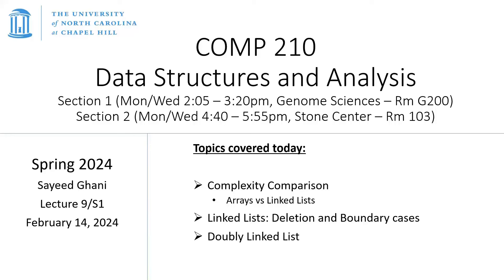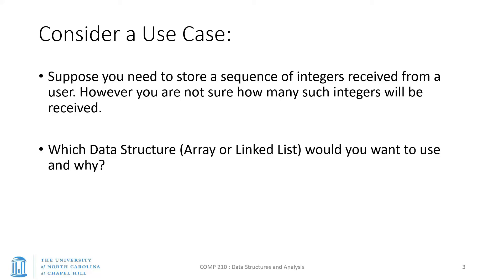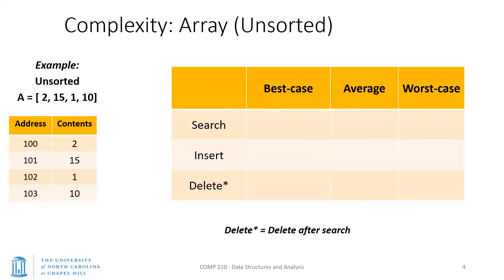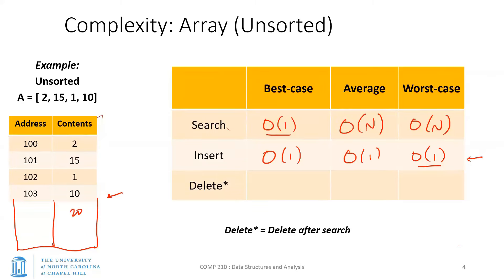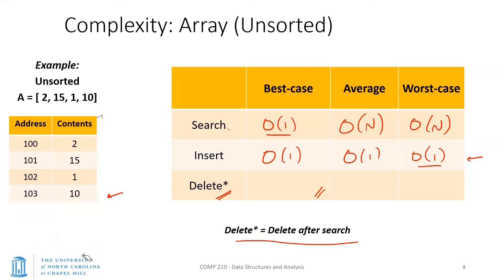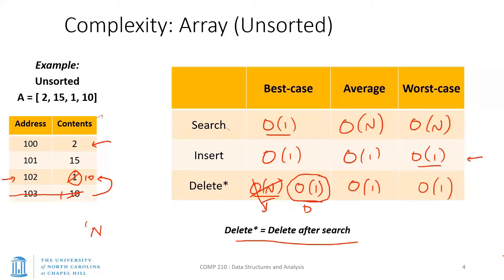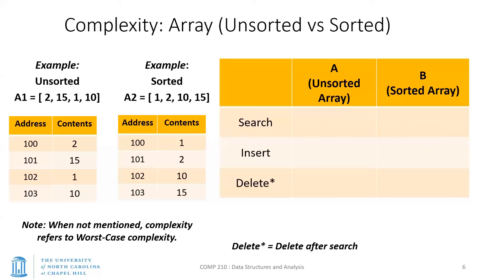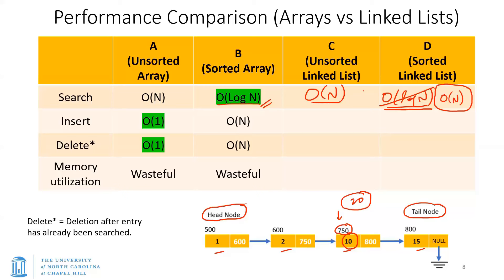UNC: Data Structures - S24 - Lecture 9 - Complexity: Arrays vs Linked Lists, deletion boundary cases